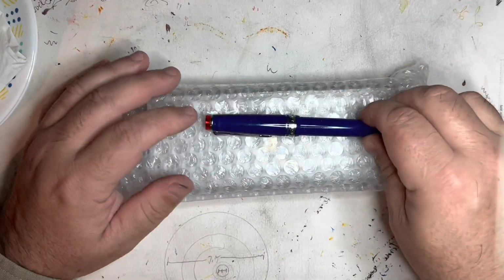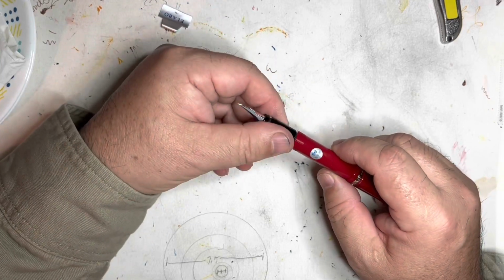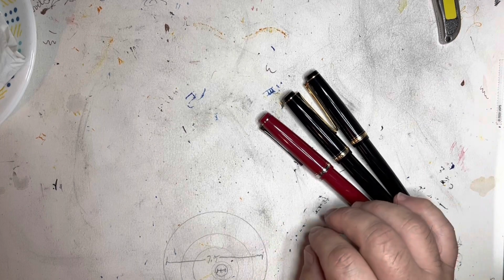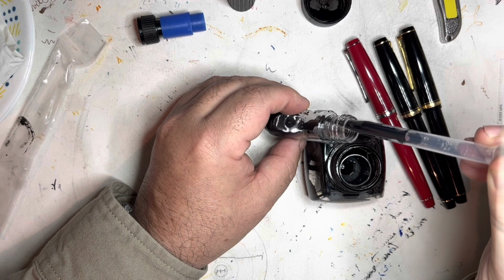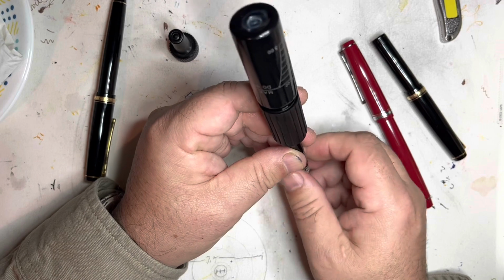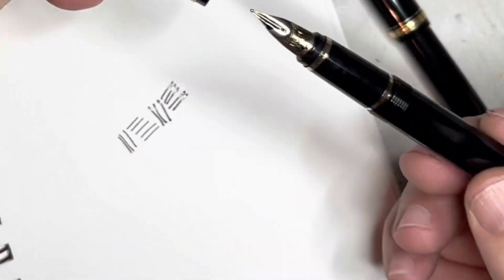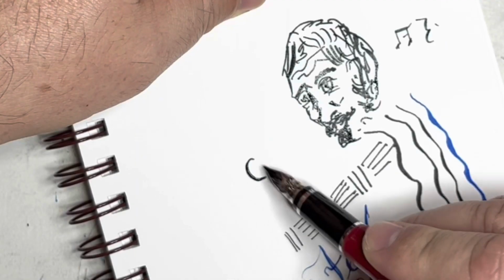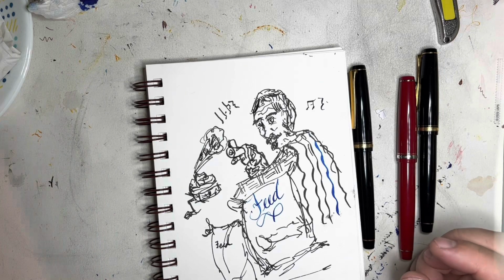Pilot Falcon Broad & Pineider Travel Inkwell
Unboxing my new Pilot Namiki Falcon Elabo soft broad fountain pen in red. I have a soft extra fine and a soft medium to compare it to on my vellum sketchbook. I also have a Pineider Travel Inkwell that I use for inking my pens when the bottle gets low. This ink is Platinum Carbon Black.